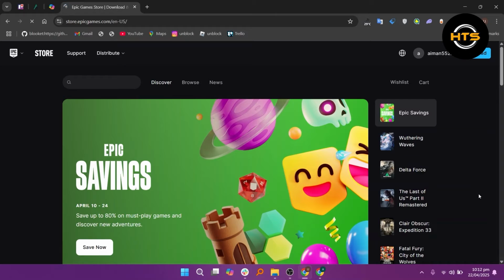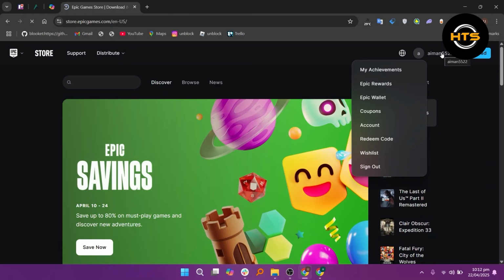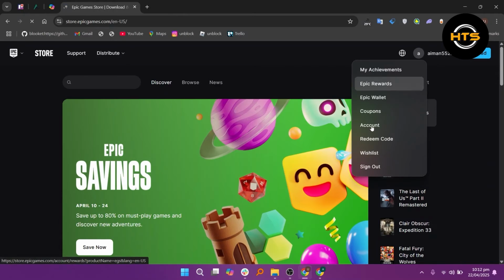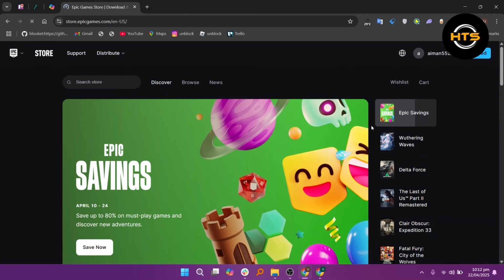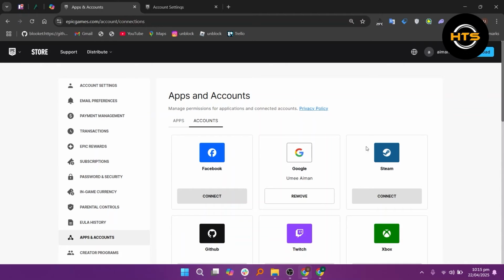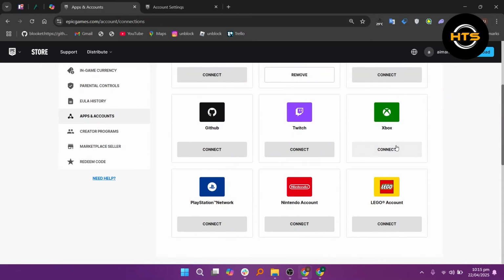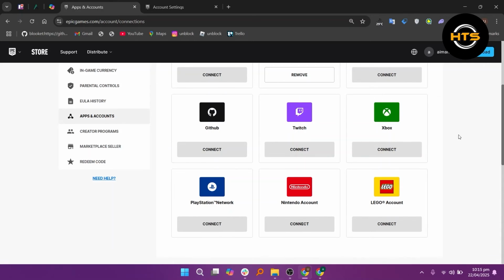How To Link Epic Games To Another Xbox Account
Hey everyone! Welcome to this how to link epic games account to new Xbox account video tutorial.

If you want to know how to connect Xbox account to epic games and how to link a new Xbox account to epic games, this video is for you.

In this video, we will show you how to connect Xbox account to epic games account.

The steps on how to link a different Xbox account to epic games and how to link a Xbox account to epic games is easy.

After watching this video, you will find out how to link epic games to Xbox and how to link new Xbox account to epic games.